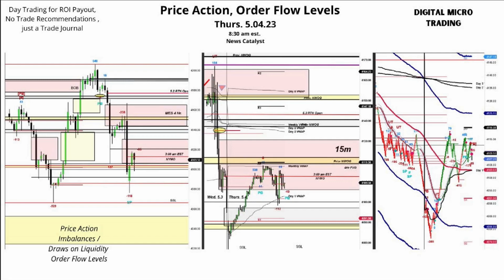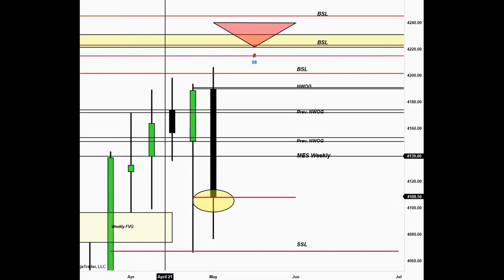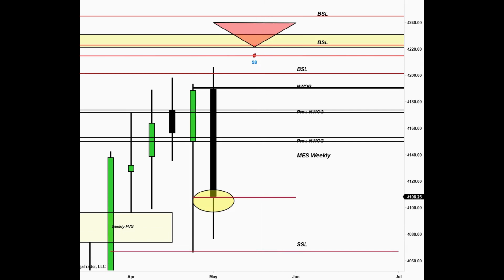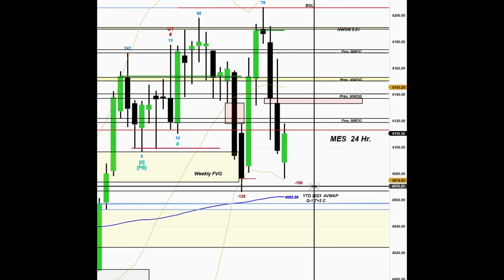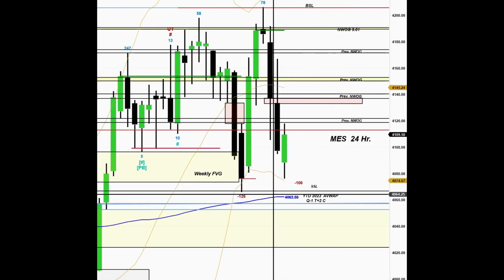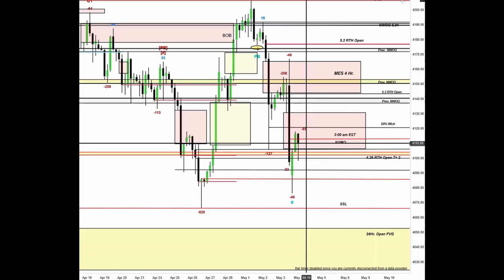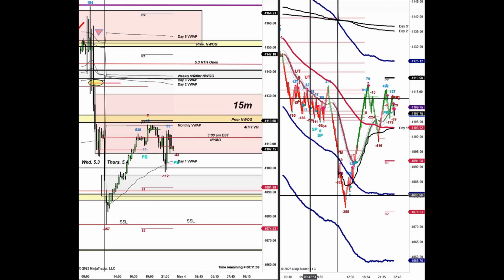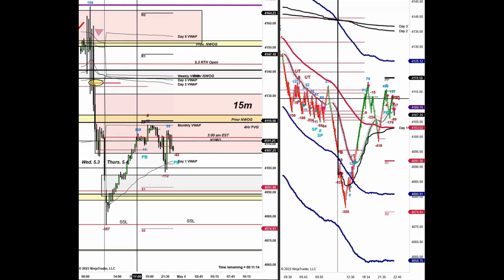Price Action, Order Flow Levels Thurs. 5.4.23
8:30 am est. News Catalyst
Platinum Money Management, Patience, Time of Day
Sharpening the Edge; Priority is Top Shelf Money Management